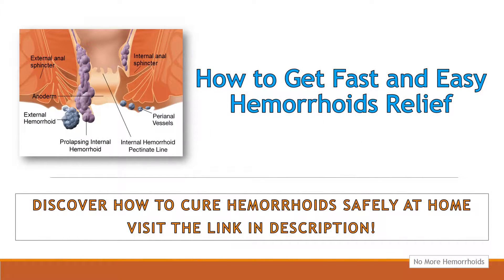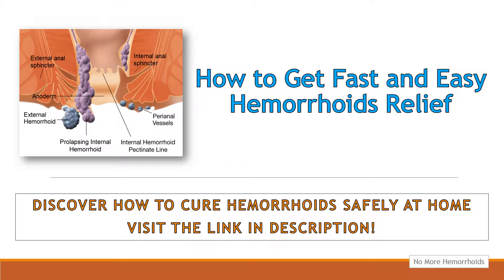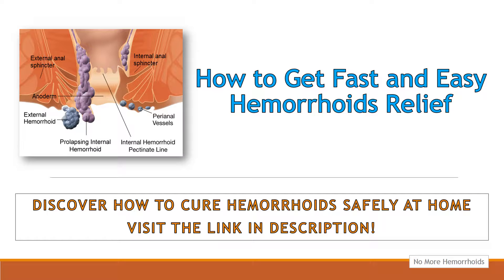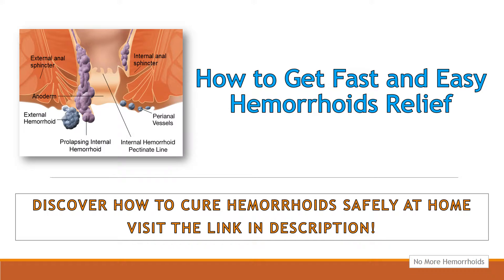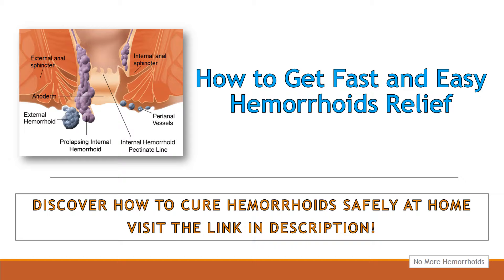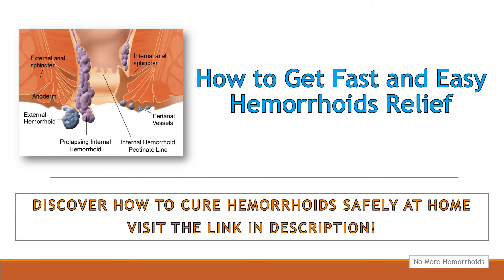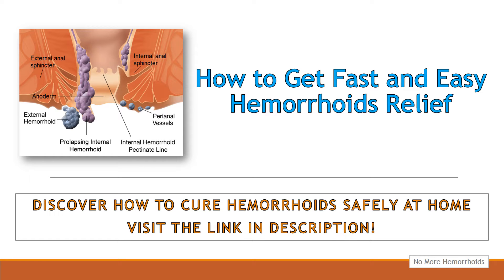How to Get Fast and Easy Hemorrhoids Relief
- Discover How to Cure Hemorrhoids at Home

For any individual suffering the itching, pain and discomfort of hemorrhoids, which occur when blood vessels swell in either the anus or rectum, hemorrhoids relief can't happen soon enough. There are numerous easy but effective hemorrhoids pain relief techniques that can be done right in the comfort of the individual's home without having to seek medical care or even consider more drastic hemorrhoids treatment methods such as surgery.

There are numerous affordable over-the-counter hemorrhoids treatments that come in cream or suppository form that contain ingredients such as hydrocortisone or other ingredients designed to provide hemorrhoids relief by numbing the pain.

Applying witch hazel, a natural astringent to the affected area for hemorrhoids relief often is very effective at helping to shrink the swelling, providing quick hemorrhoids pain relief. Taking oral pain medication that contains acetaminophin or ibuprofen is another hemorrhoids treatment that can provide quick hemorrhoids pain relief.

Taking a short bath in warm but not hot shallow water at least three to four times daily is another effective hemorrhoids relief treatment. Fill the tub with plain warm water but do not add any soap or detergent, just enough water to cover the anal area for a 15 to 20 minute soak. After a brief soaking, be sure to pat the anal area completely dry using soft tissues or cotton cloth but nothing scratchy or irritating.

Some drugstores sell a device called a sitz bath that can be placed over the bathtub or the toilet and filled with warm water into which the individual can sit deeply enough for the water to cover the anal area to create soothing hemorrhoids pain relief. This hemorrhoids cure should be done consistently over several days time until all pain and discomfort has ceased.

Another hemorrhoids treatment that offers soothing hemorrhoids relief is the use of moisturized toilet paper after every bowel movement. The purpose of this hemorrhoids treatment is to keep the area clean as well as soothed much better than traditional toilet paper which can stick or cause mild irritation that slows down the hemorrhoids pain relief process.

Another effective technique for hemorrhoids relief is the application of an ice pack to the rectal area for 10 minutes every three hours to help provide hemorrhoids pain relief by numbing the area. This hemorrhoids treatment can be immediately followed by the application of a warm compress, another effective hemorrhoids cure. Many individuals report quick hemorrhoids relief from pain by applying warm compresses as often as 8 to 10 times daily for periods of no longer than 10 minutes.

The hemorrhoids cure provided by applying any at home hemorrhoids treatment may not always be permanent. To help avoid hemorrhoids recurrence after applying any hemorrhoids cure, switch to using moisturized or wet toilet tissue, keep well hydrated and eat enough fiber to keep bowel movements regular. The best hemorrhoids cure is often taking steps to avoid allowing them to form in the first place.